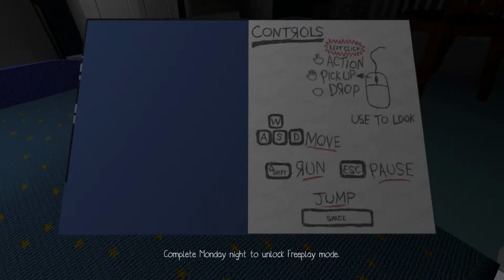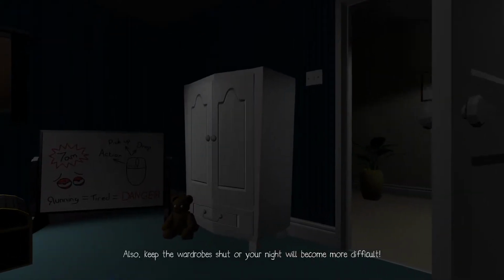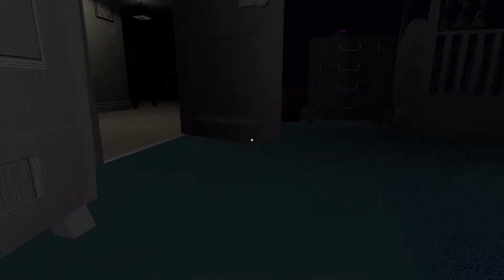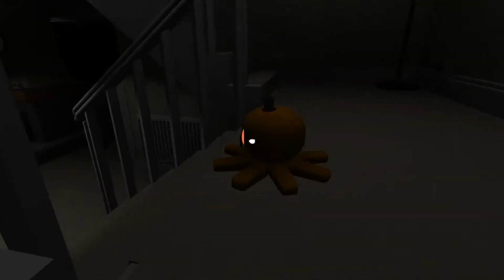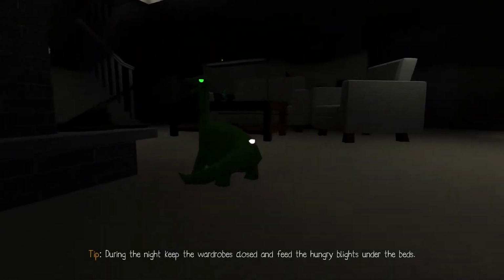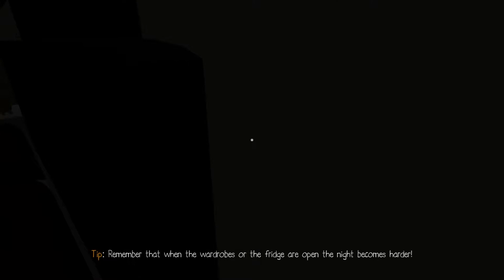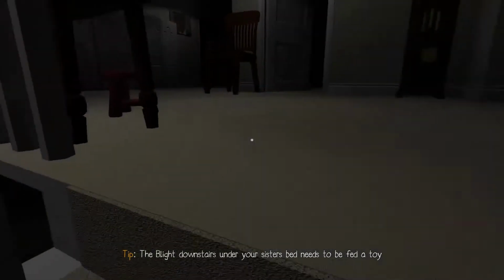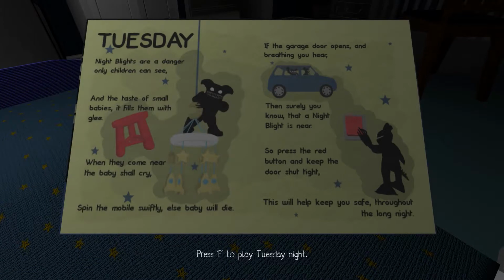Night Blights: MY TOYS By TheBadGamerPlays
Sorry for some reason their wasn't any voice commentary in this video...

Channels

Recording software
OBS
Elgato
Editing tools
FLV Converter
Audacity
Adobe premier
Adobe Photoshop